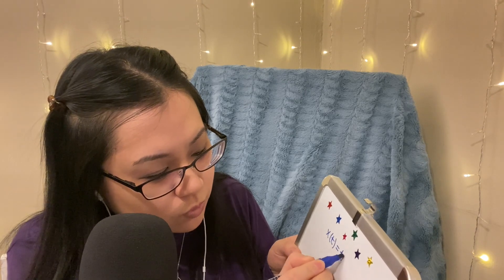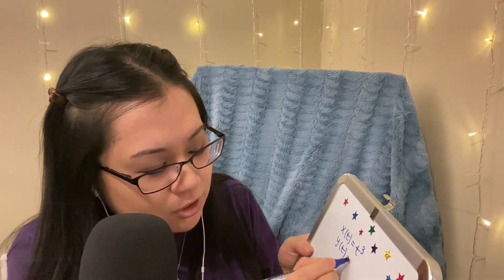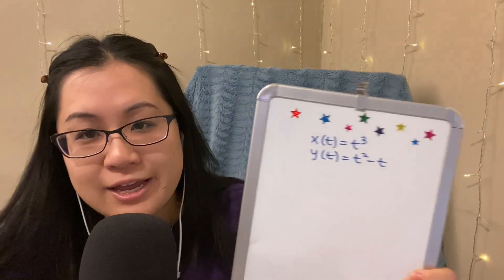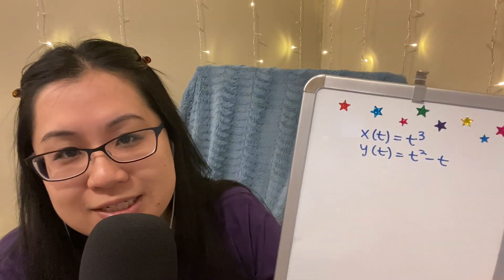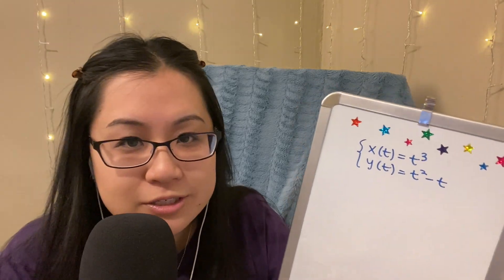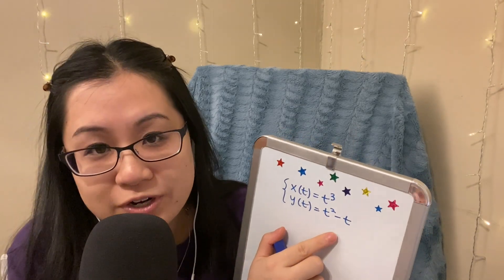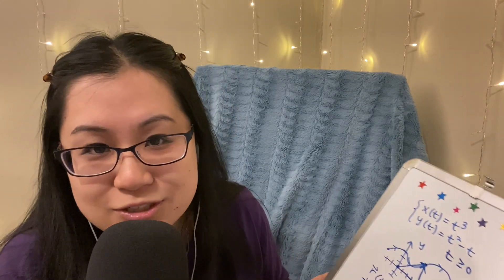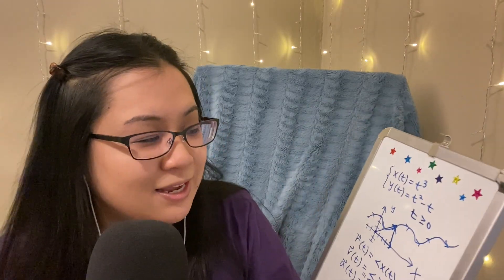*whisper* Math ASMR | Parametric Curves, Position, Velocity, Acceleration Vectors [Educational ASMR]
Hello!
Here's another round of educational math asmr... we're intentionally whispering for relaxation, asmr, and/or sleep. People around here seem to like both soft-spoken and whispering videos so we'll switch it up from time to time. I hope that they make a nice, peaceful environment to learn, review, or rest :) Whether or not you're actually learning this, I pray that you feel encouraged, supported, and know that you're not alone.
For the math itself: this is more of a big picture idea today. Like I mentioned, we'll come back and chat about vectors some more, and maybe build on some more formulas or revisit this in other contexts. No rush, rush, rushhhhh ^_^ ❤

Much Love,
Decaf

0:00-2:13 Intro chat, Encouragement
2:14-12:03 What is a Parametric Curve? + A little Function Review
12:04-22:01 Position, Velocity, Acceleration Vectors (Big Picture)
22:02-23:32 Wrapping Up, Byebye
What am I even watching?  ASMR itself is described as a tingly, static like feeling, often associated with relaxation. ASMR videos as a genre have helped many people with depression, anxiety, insomnia and simply the inability to relax, so I'm all about it! Here, we take it to the next level and combine it with a bit of math :) I share random math lessons as I feel inspired, often requested by viewer friends.
You just being here is the greatest blessing. The best compliment is to thumbs up the video because it helps get it out there to others who may be blessed by it.